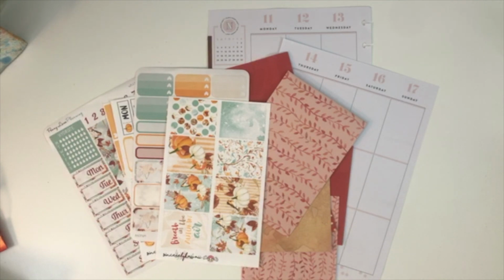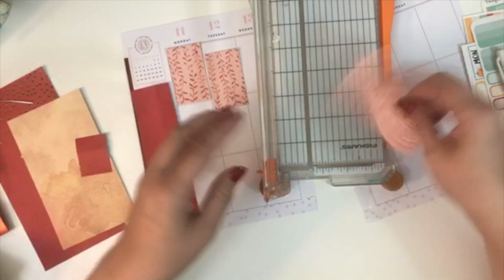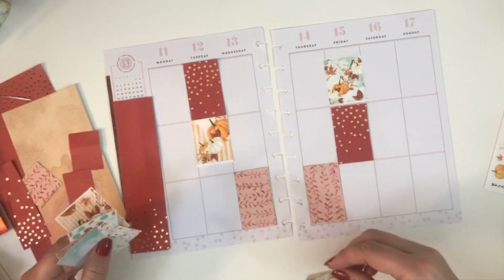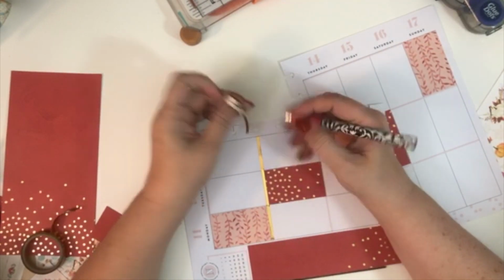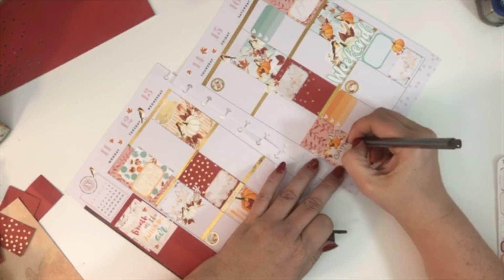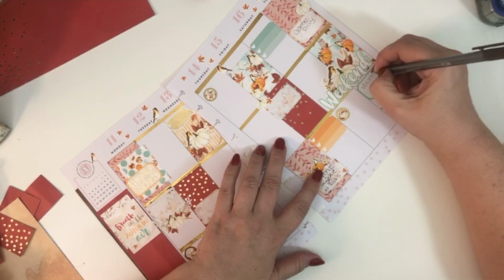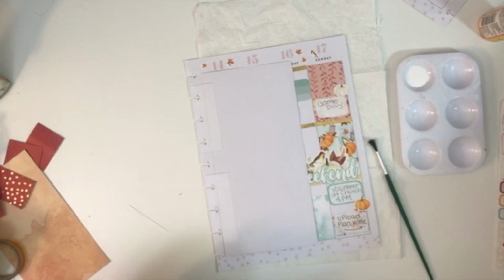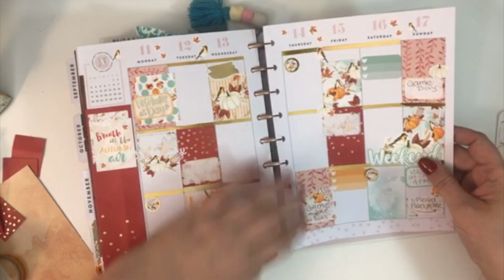Breath in the Autumn Air - Happy Planner Plan with Me (11/11/19 to 11/17/19)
My inspiration this week is from a stick sheet from my stash!

If you would like to send Happy Mail:
Mail package:
Crystal B.

Glue Dots Permanent Premium Gluetape Dispenser:

Tape Refill Cartridge:
Glue Dots Pop Up Adhesive Dot Roll: